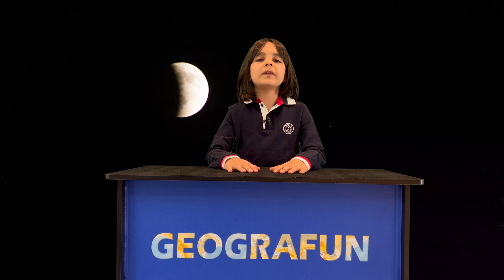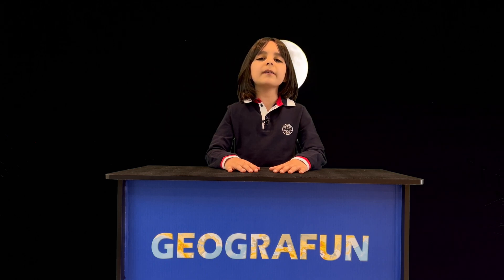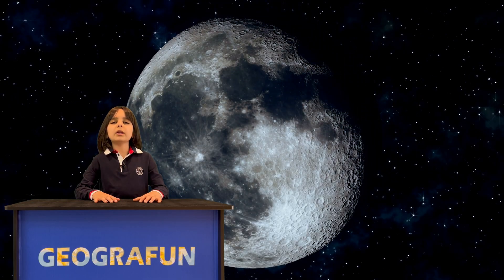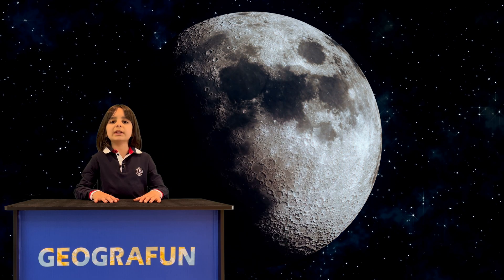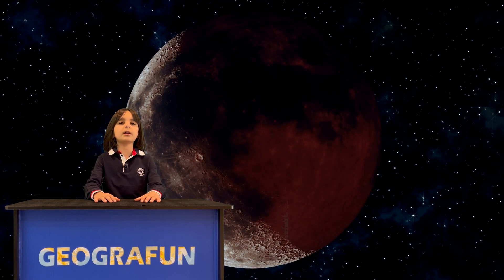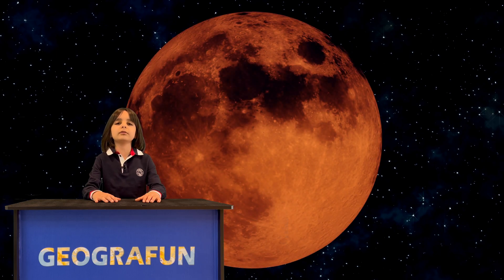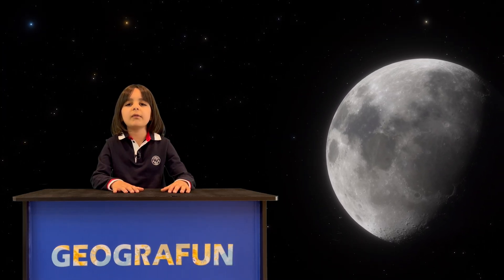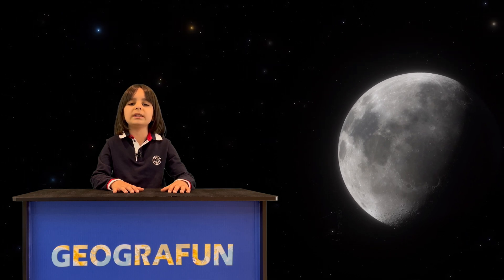Lunar Eclipse - When to Watch and All About the Eclipse - Geografun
Are you ready to watch the lunar eclipse on November 18th? Check out when to watch and all about the lunar eclipse with 7-year-old Aiden. The Earth will cast its shadow on the moon late night November 18.